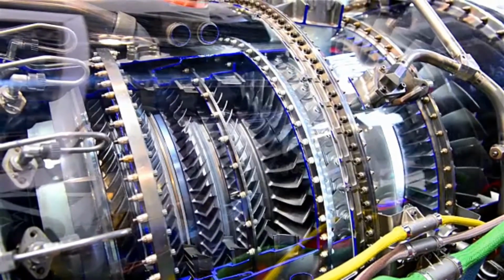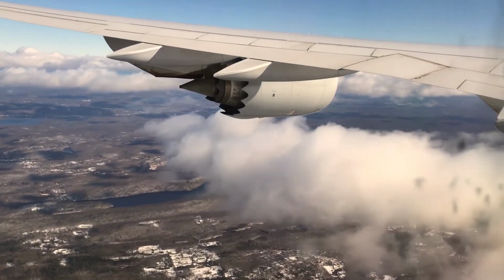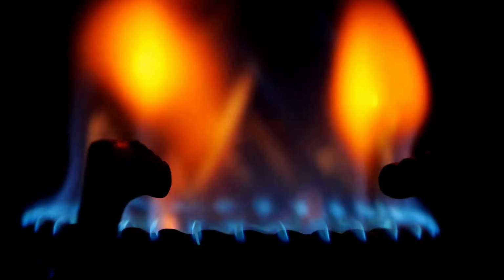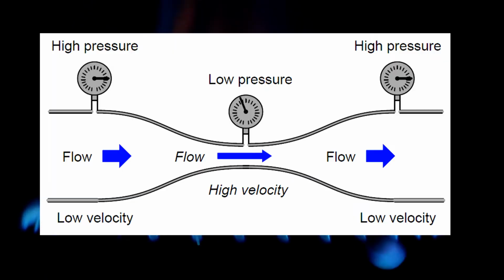Basic Understanding of Jet Engine | Working | Application | Science Group Engineers